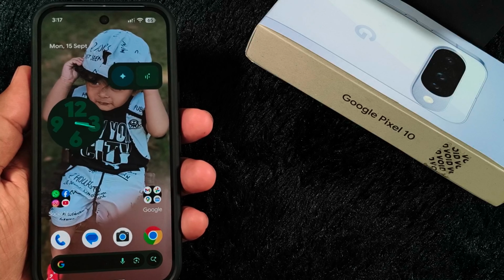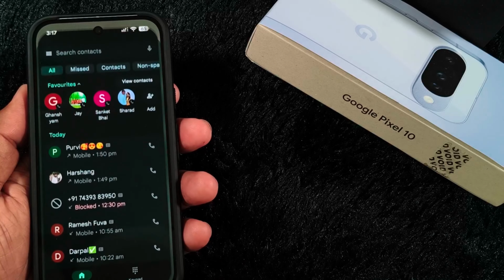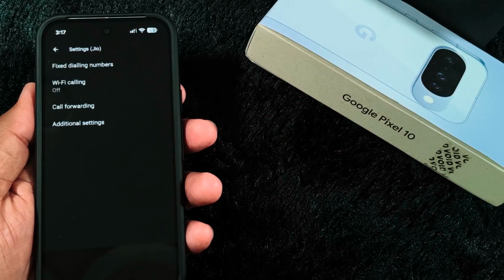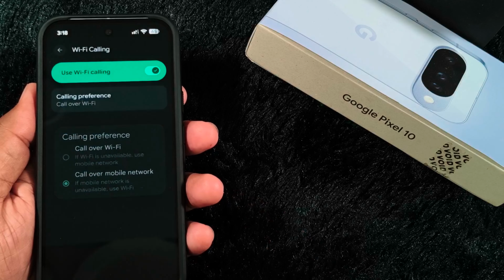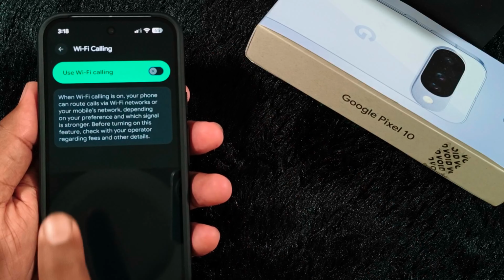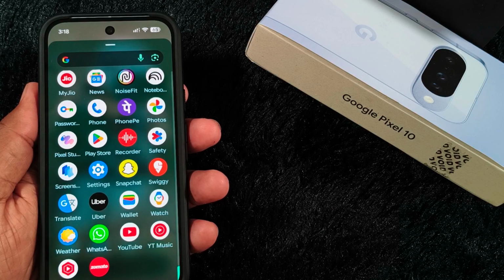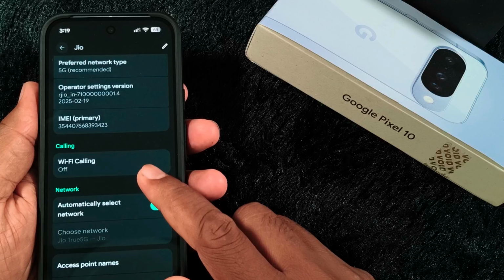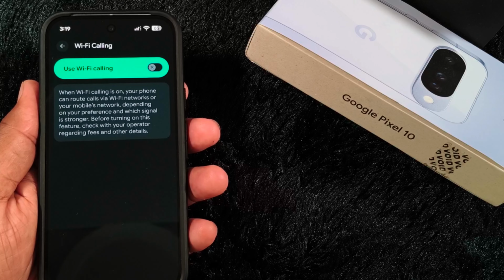How to Enable WiFi Calling in Google Pixel 10, 10 Pro, 10 Pro XL: 2 Ways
Learn how to enable WiFi calling on your Google Pixel 10, 10 Pro, or 10 Pro XL with these 2 easy methods.